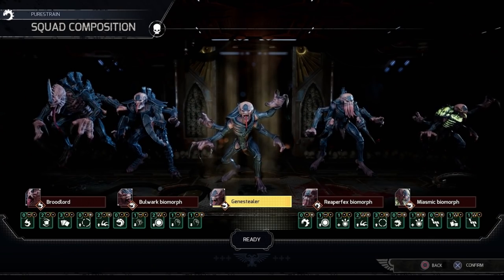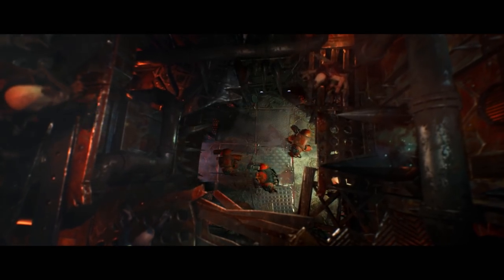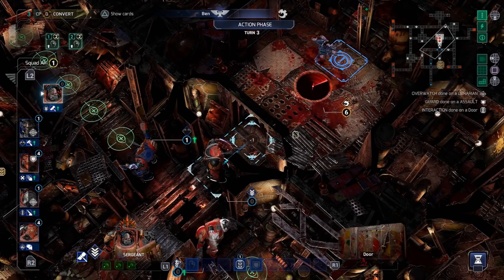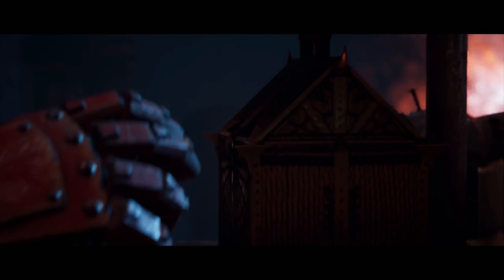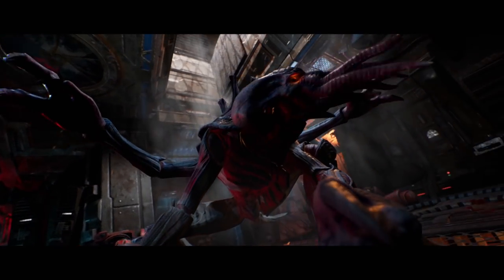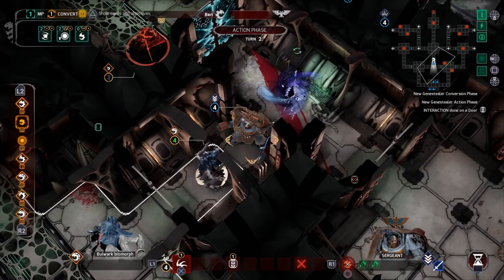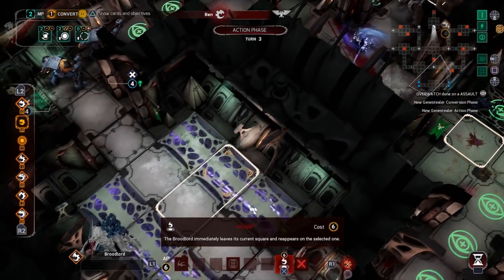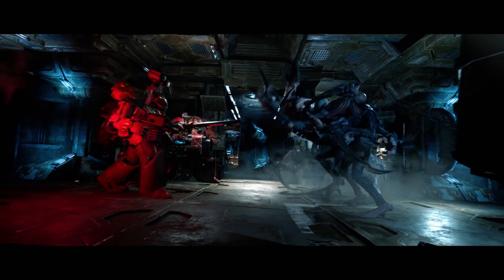Space Hulk: Tactics - Genestealer Trailer | PS4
A faithful adaptation of the classic Warhammer 40,000 board game of Man versus Alien in desperate battle, Space Hulk: Tactics brings new twists to the formula along with extensive customisation, two full campaigns, and much more. The Space Hulk, a labyrinthine amalgamation of derelict starships, threatens an entire planet. Engage in bloody battles as either a squad of Space Marine Terminators from one of four Chapters or a swarm of deadly alien Genestealers. Battle in competitive multiplayer and through two distinct, narrative-driven campaigns: lead a Blood Angels squad or, for the first time in a Space Hulk game, control the Genestealer swarm! Which side will you choose? Space Hulk: Tactics releases on PlayStation 4 on October 9.

Rated Mature: Blood and gore, Violence